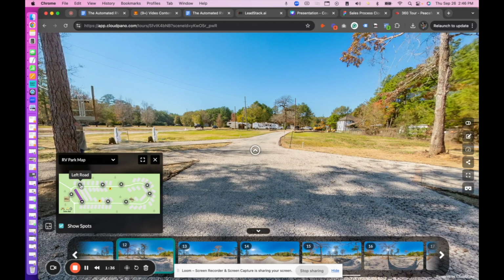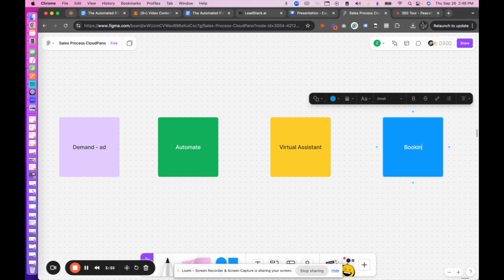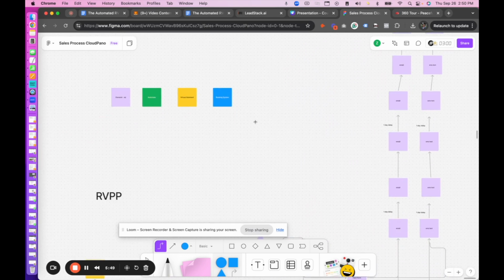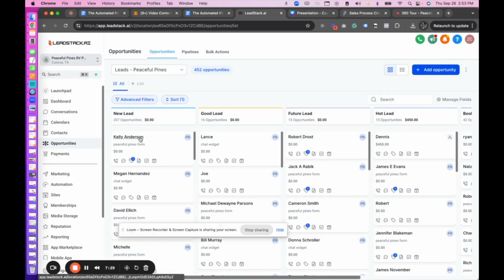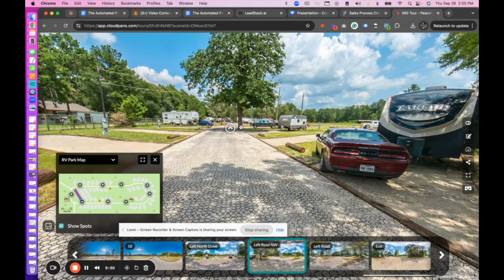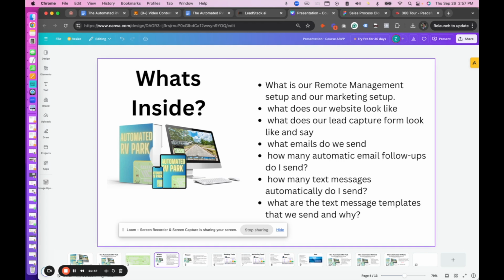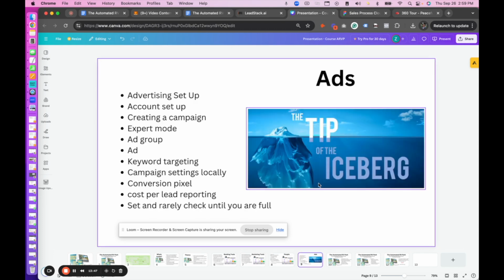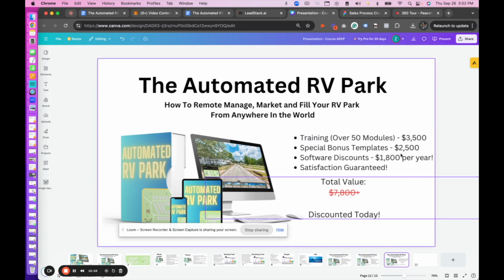The Automated RV Park: How To Remote Manage, Market and Fill Your RV Park From Anywhere In the World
This channel is about RV Park Investing and Development. We will cover real-life examples of RV Park construction and what to expect. Also, we will cover the RV Park business model and financials. If you are looking to start up an RV Park from scratch or just invest in existing projects, this channel is for you.

Also we will be covering...
- RV construction and development.
- What pricing should you charge your RV Park or campground tenants?
- How to build an RV Pad?
- Should you use gravel pads?
- How to purchase an RV Park?
- How to determine the cost of your RV Park expansion and construction
- How to build your RV park utilities (water, electric and septic)
- How to lower the risk of your investment and make sure it cashflows
- What software to use?
- How to run ads for your RV Park?
- How to find and hire a RV Park Host?
- How to make your RV Park a passive investment